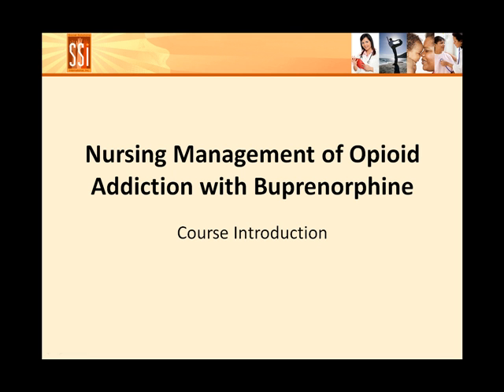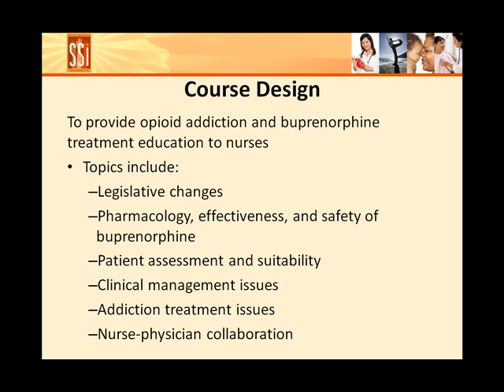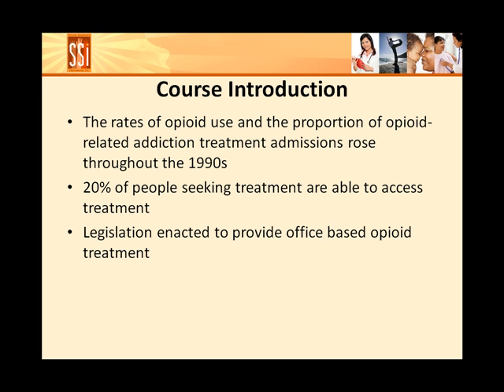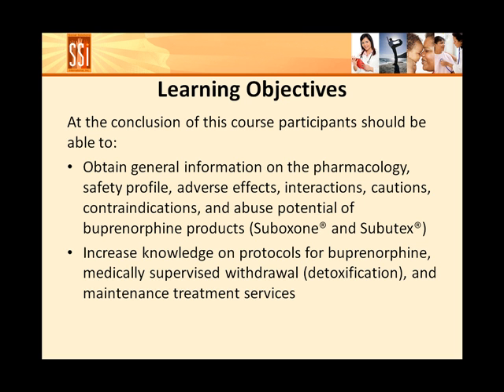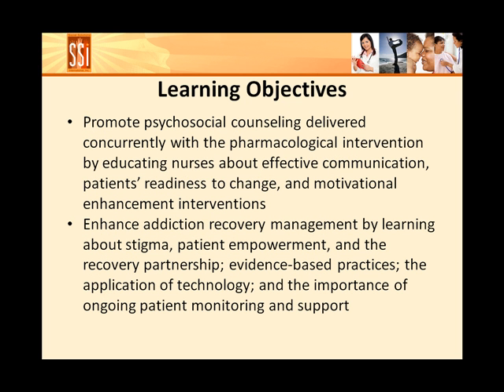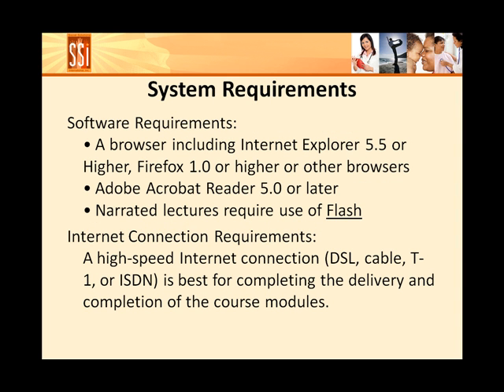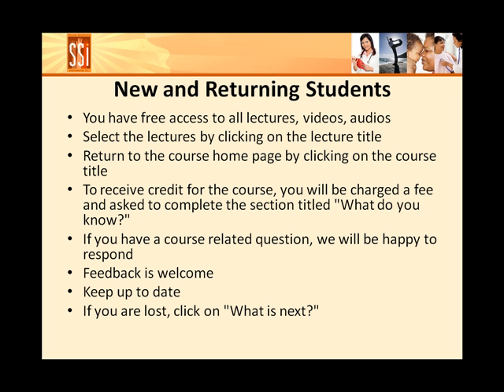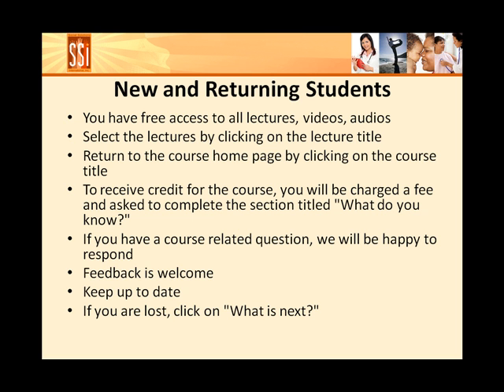Nursing Management with Buprenorphine Course Introduction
This is a course on opioid addiction and buprenorphine treatment created specifically for nurses.  The course includes six one- hour modules covering a variety of topics, such as: Legislative changes regarding Office-Based Opioid Addiction Treatment; The Pharmacology, Effectiveness, and Safety of Buprenorphine; Patient Assessment and Suitability; Clinical Management Issues; Addiction Treatment Issues; and Nurse-Physician Collaboration.